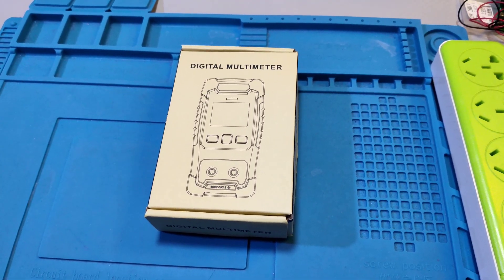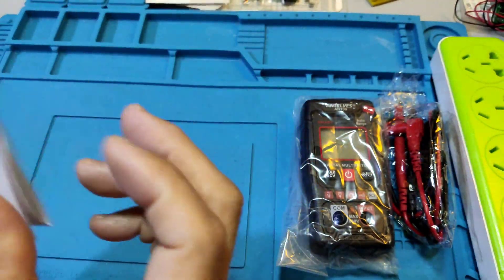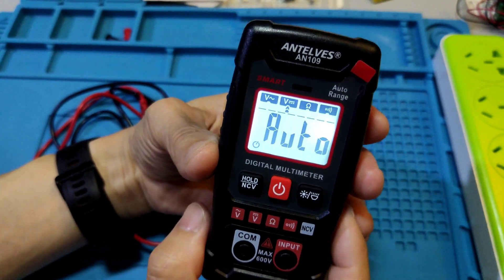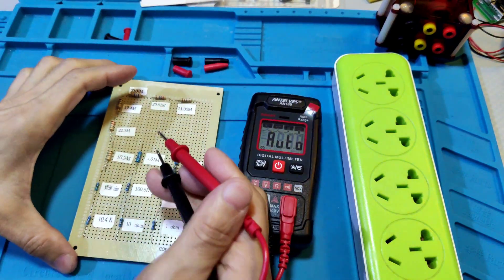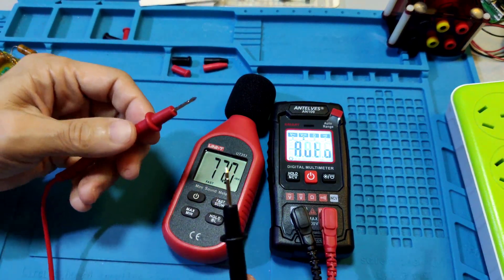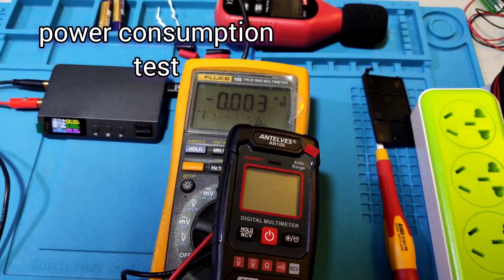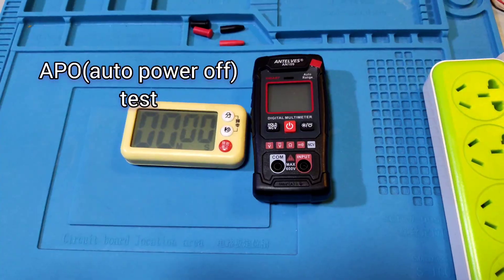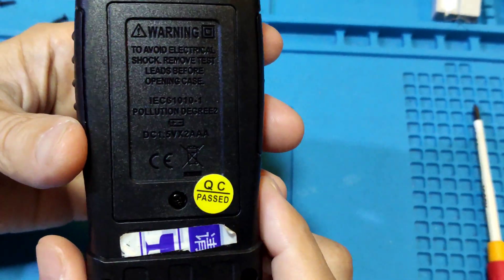ANTELVES AN109 600V SMART MULTIMETER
ANTELVES AN109
600V MULTIMETER

DCV 0.8V-600V
±1.0%+5
ACV 1V -600V
±1.2%+5
Resistor 0.001k ohm - 40M ohm
±1.2%+5
continuity lessthan 50 ohm
may be beep sound on
size  120x58x28mm
battery AAAx1.5Vx2pcs
TEST pen CATII 1000V,72CM LONG pvc CABLE ,4mm plug

☆EYE record only maybe
have error.
BOARD
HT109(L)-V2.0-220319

main ic no name
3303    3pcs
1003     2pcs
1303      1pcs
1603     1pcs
grn,blk,blk,yel,blu   1pcs
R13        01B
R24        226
Q1,Q2,Q3     Y1
Q4,Q5          Y1
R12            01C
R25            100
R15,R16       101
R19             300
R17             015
Q16          A1SHB
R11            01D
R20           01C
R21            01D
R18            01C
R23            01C